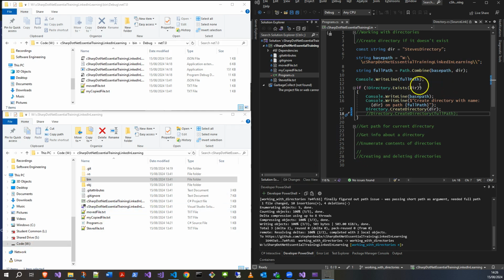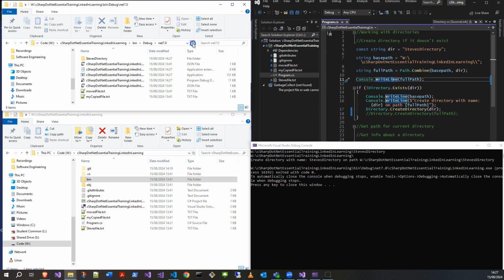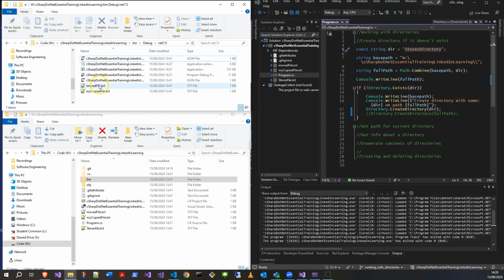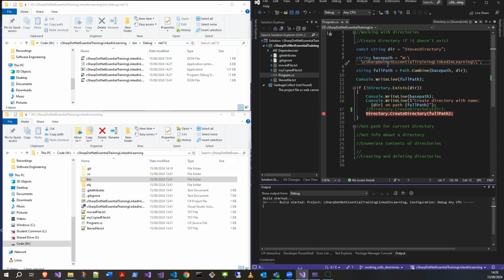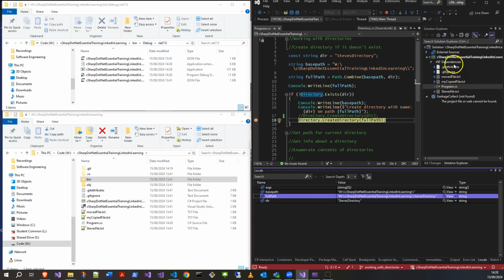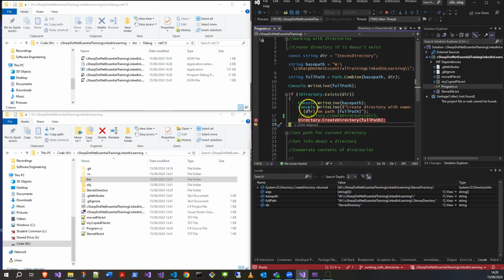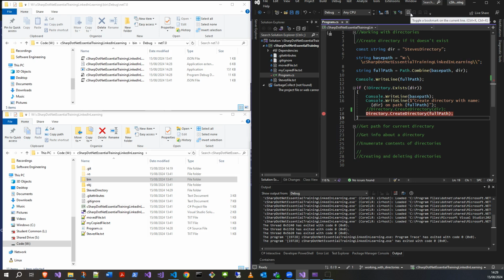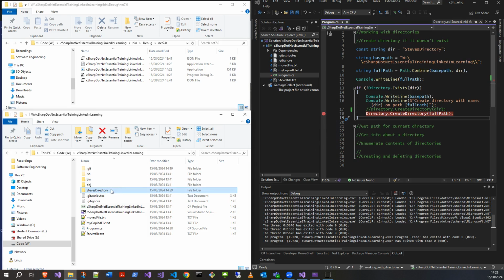.NET - Working with and Creating Directories (Beginner Quick Tip on Paths)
Cheers,
Steve